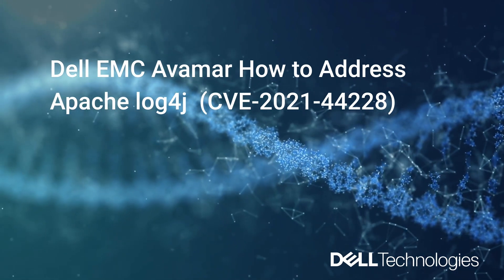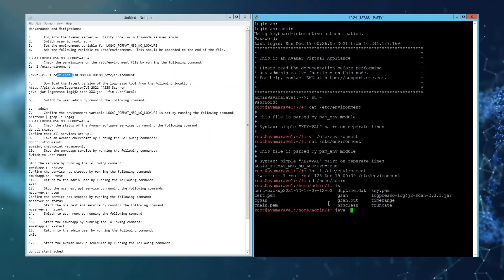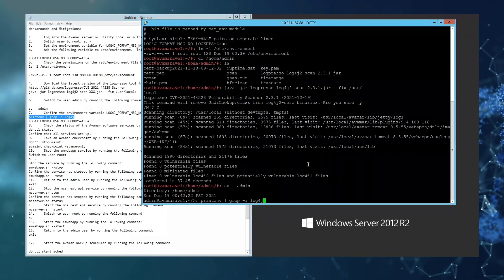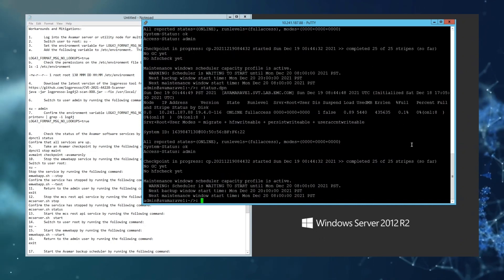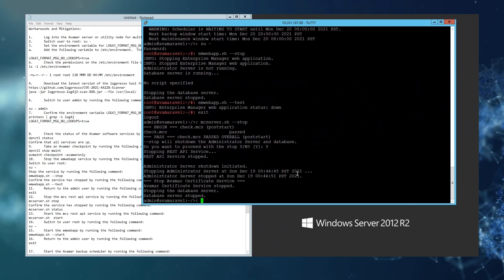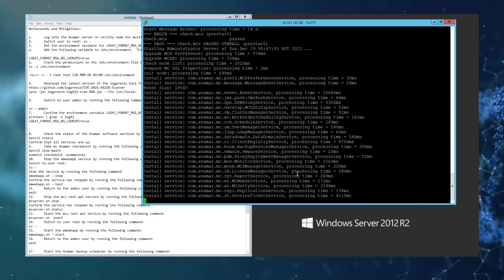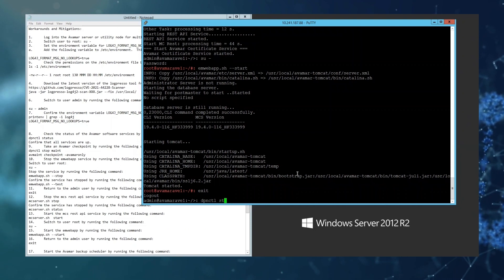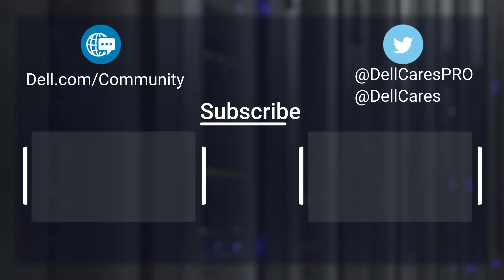Apache Log4j Remote Code Execution Vulnerability Avamar Server Update - CVE-2021-44228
Dell EMC Avamar remediation is available for the Apache Log4j Remote Code Execution Vulnerability that may be exploited by malicious users to compromise the affected system. Dell recommends implementing this remediation as soon as possible in light of the critical severity of the vulnerability.

🔴 This is an on-going event.  Check this playlist for frequent updates.

🔴 For more videos in the Direct From the Tech series go